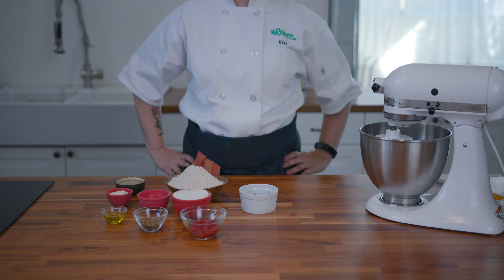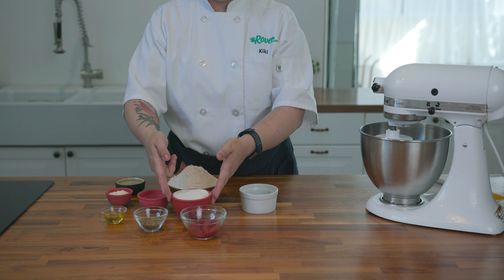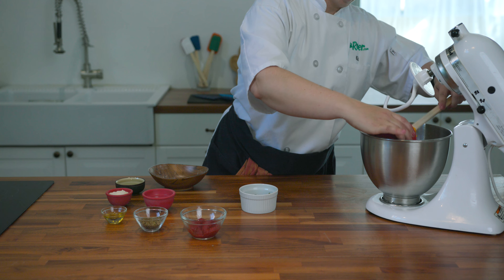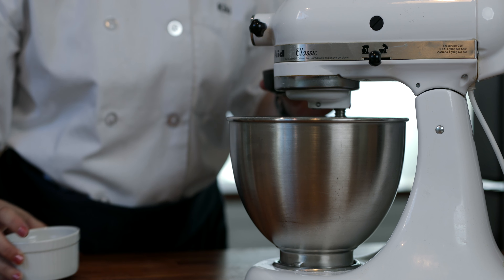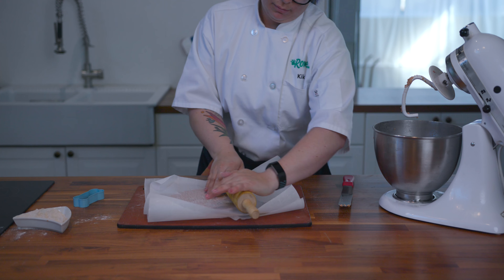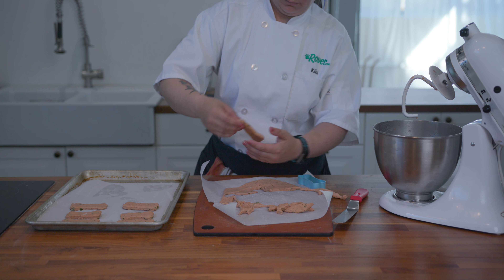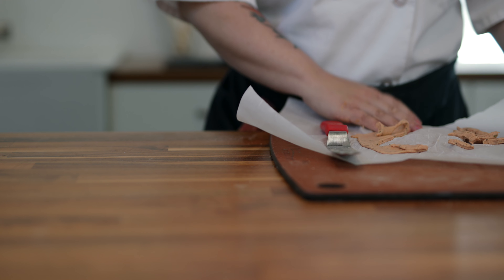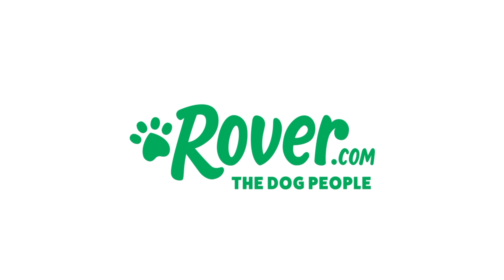Pizza Bones for Dogs Recipe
This recipe goes out to all the dogs out there waiting all week for pizza night to come around!